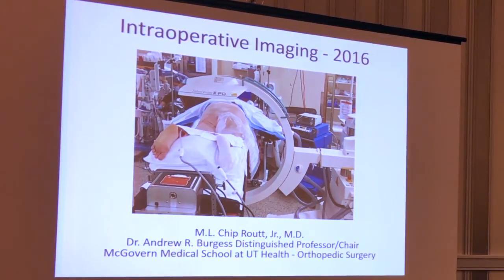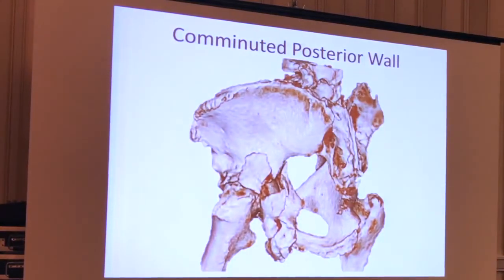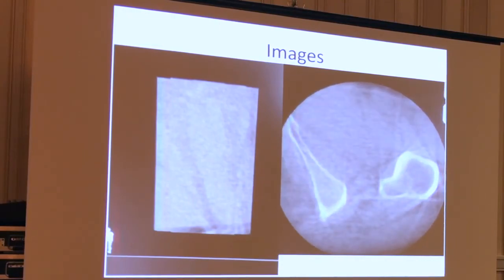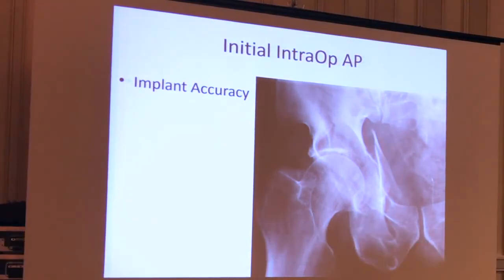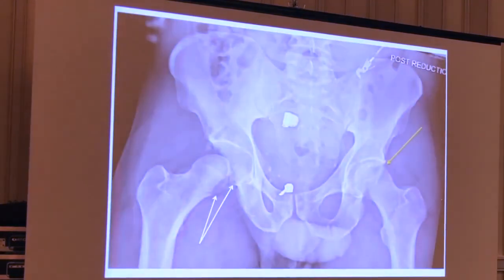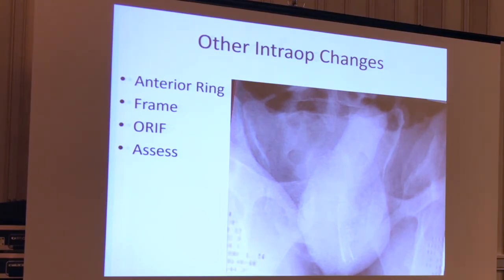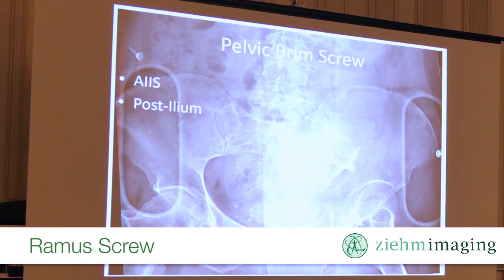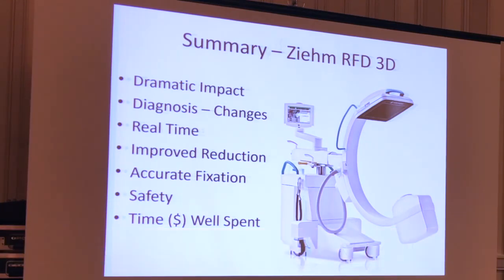Ziehm Imaging Vision RFD 3D: Dr. Routt Intraoperative Imaging Presentation at 2016 OTA Conference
Dr. Milton "Chip" Routt, trauma specialist at the University of Texas Health Science Center, gave a presentation about Intraoperative Imaging using the Ziehm Imaging Vision RFD 3D C-arm talk during 2016 OTA Conference.

Key Segments:  IntraOP Better than Post OP Film - 4:39, Good example of technology - 6:39, Femoral Head Fracture - 7:54, ORIF Symphysis Pubis - 10:05, IIiosacral Screw - 11:02, Ramus Screw - 12:14.

Please note - these products may reflect the US market only.